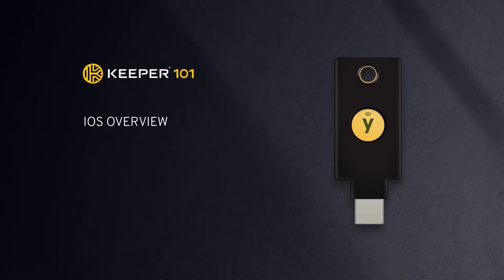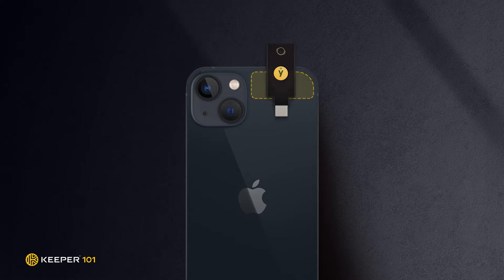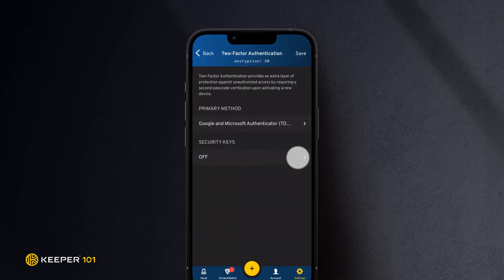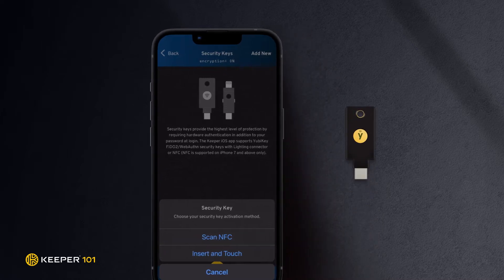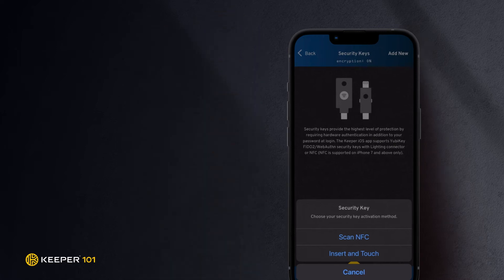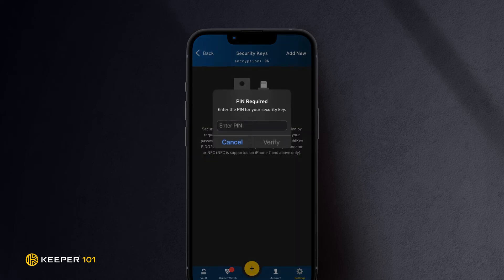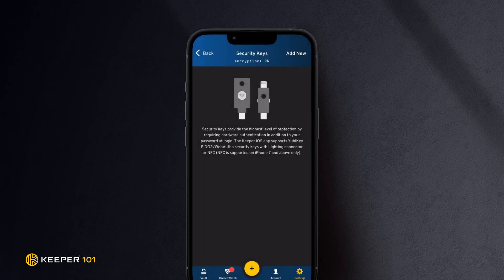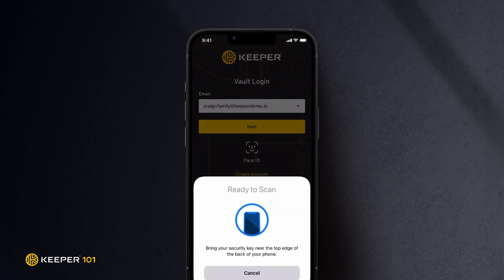Protect Your iOS Keeper Vault with FIDO2 WebAuthn and Yubikey NFC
Keeper provides advanced vault protection using device verification, first-factor authentication through either Master Password or Single Sign-On, and second factor authentication through hardware based security keys like the YubiKey.

Security keys provide the highest level of protection by requiring hardware authentication in addition to your password at login.  The Keeper iOS app supports Yubikey FIDO2/WebAuthn security keys with a Lightning connector or NFC.

To enable a Yubikey on your iOS device, tap the settings tab on your Keeper app.  Select Two-Factor Authentication and tap Security Keys. In the Security Keys settings, tap Add New.  When asked to Register your Security Key, type a name for your Yubikey and tap Register. You will be asked to choose your security key activation method.

NFC, or near field communication, allows communication between two electronic devices by holding the two devices in close proximity, such as your iOS device and an NFC enabled Yubikey.  Users who own an NFC enabled yubikey may choose "Scan NFC" which will allow you to simply hold your security key near your phone and be authenticated.  If your Yubikey does not support NFC, select insert and touch.

In this demonstration, we will choose an NFC enabled Yubikey.  When prompted, bring your security key near the top edge of the back of your phone.

After a successful scan, you may be prompted to enter a pin for your security key, if you have one set up previously.  Enter your pin and tap verify.  A FIDO2 PIN can be set on a YubiKey with Yubico’s open source tool YubiKey Manager linked in the description.  Rescan your NFC enabled Yubikey.  Tap ok when notified your registration was successful.

To test successful registration of your Yubikey.  Tap logout in the settings screen.  Login to keeper and you will be prompted to scan your Yubikey.  Scan your Yubikey to enter your vault.

To learn more about Keeper please consult our user guide or contact support.